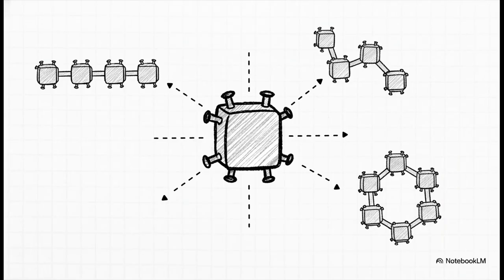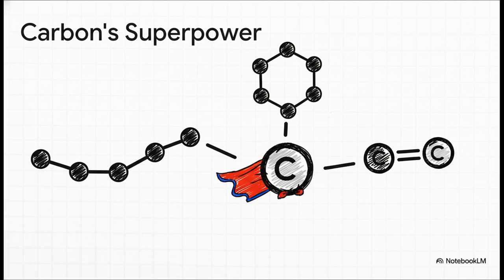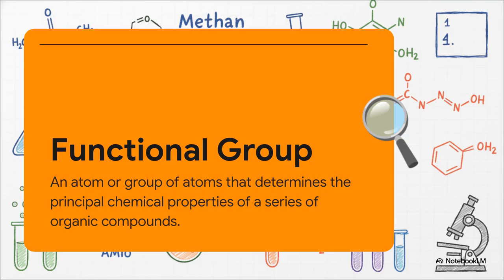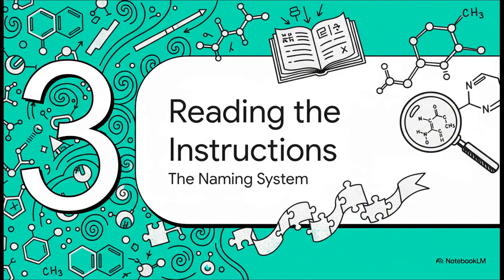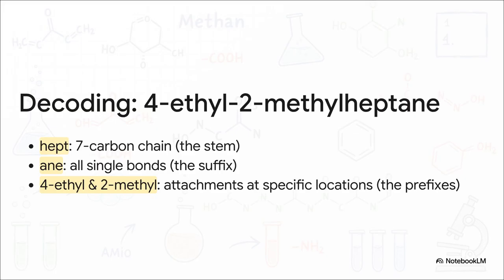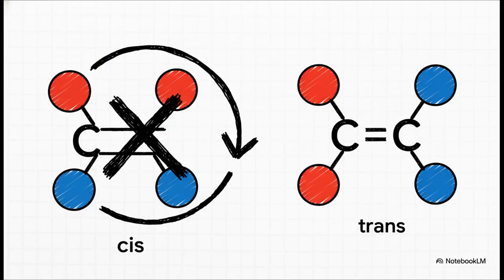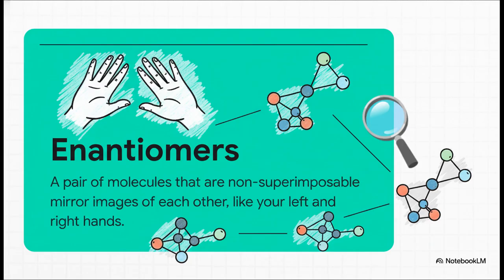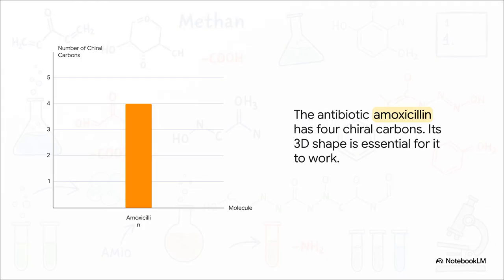Introduction to Organic Chemistry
This video is generated by NotebookLM based on my notes. But it still has an error on the diagram for cis-trans isomers. Other than that, it's fairly good.

About me

1-to-1 tuition is taught by my tutors.

Bukit Timah Shopping Centre
Hougang Central
Tampines East